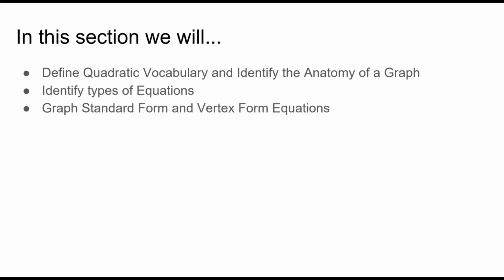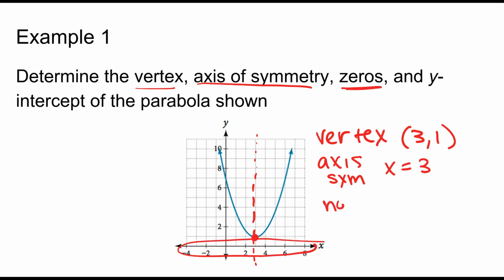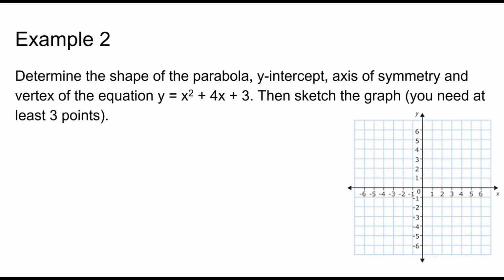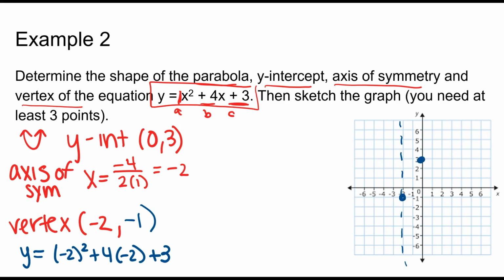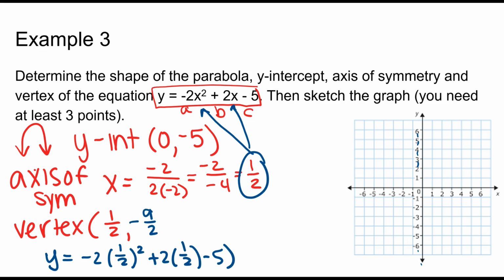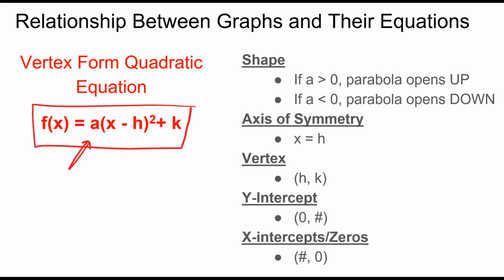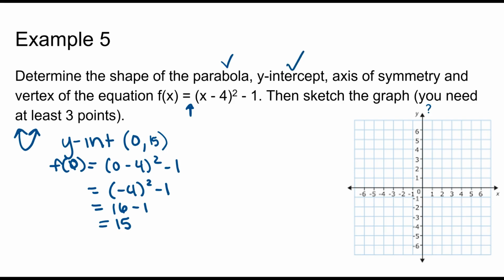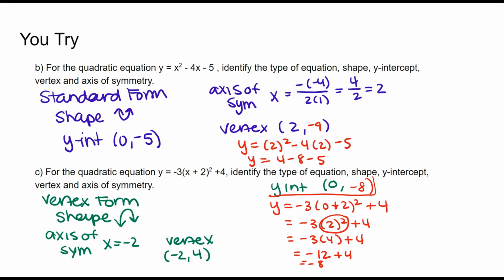Graphing Quadratic Functions